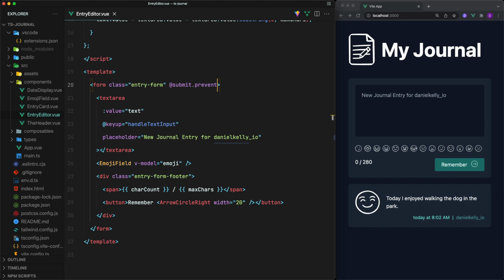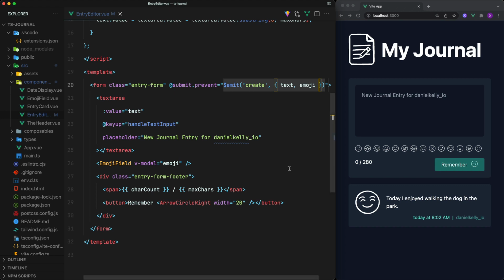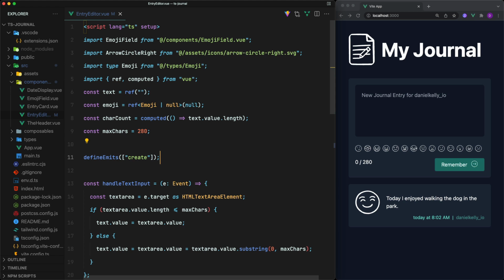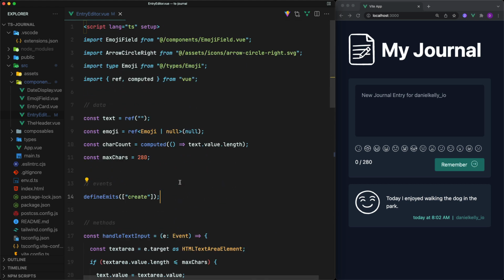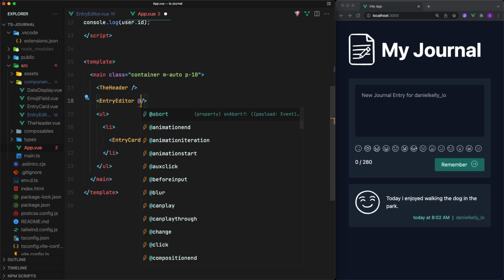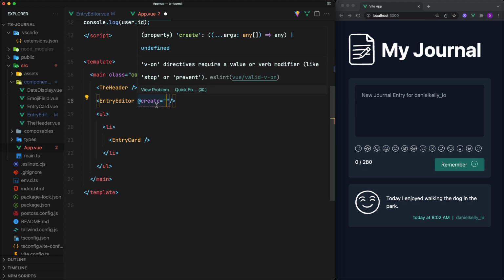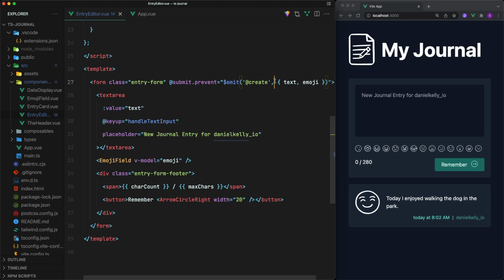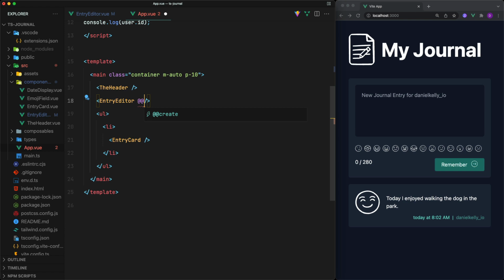Declaring Component Events [10]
In this lesson, we learn how to declare the events that could be emitted from a Vue component with defineEmits. We also learn how this increases the developer experience when using the component by providing accurate and concise autocomplete suggestions. Finally, we learn a trick for grouping all custom component events within the autocomplete suggestion list.